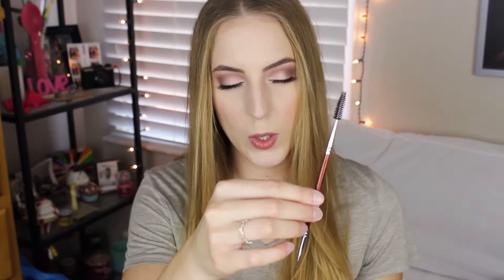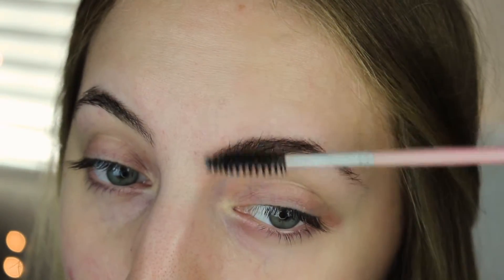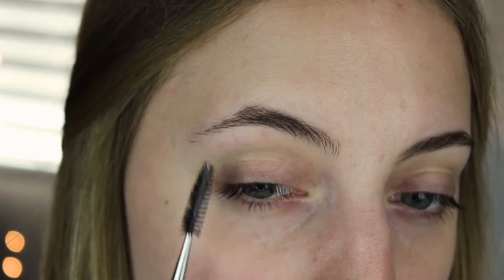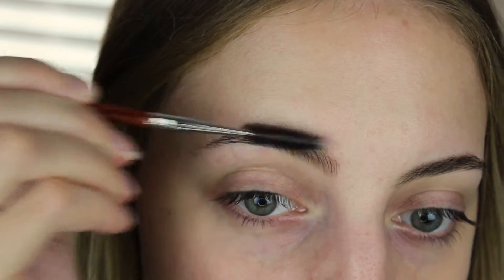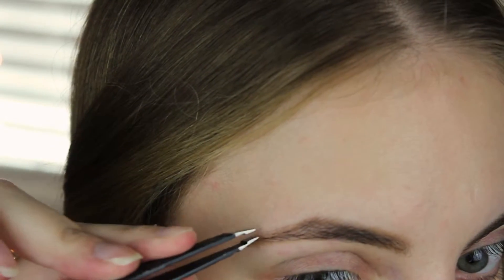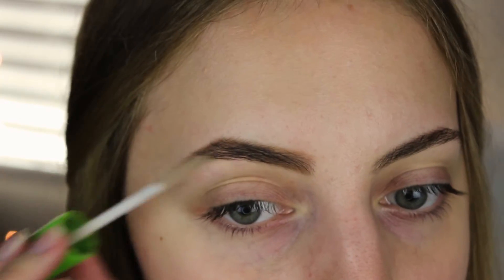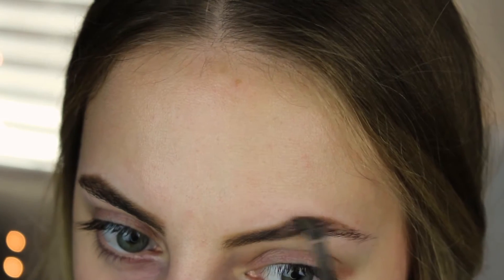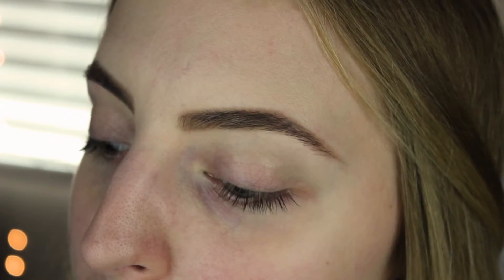BROW TUTORIAL l ASHLEY ENGLES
Let's Be Friends:

ashleyengles

Products mentioned:
*WILL SOON BE ADDED*

***This is not a sponsored video, I bought all these products with my own money***